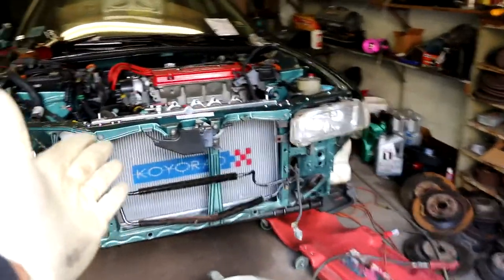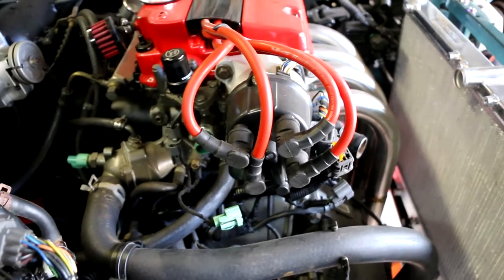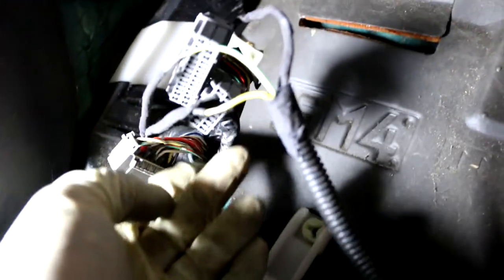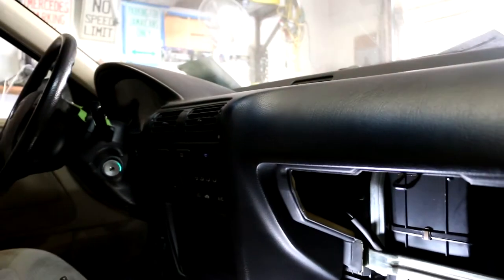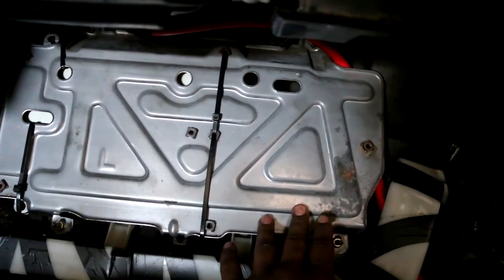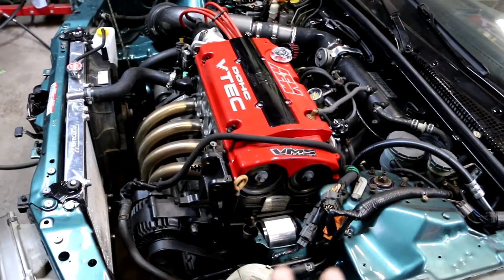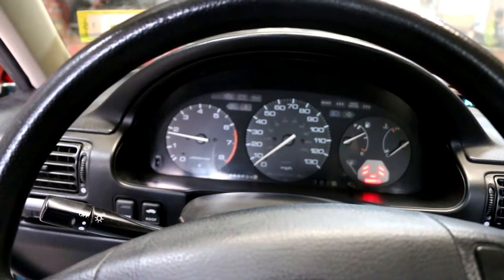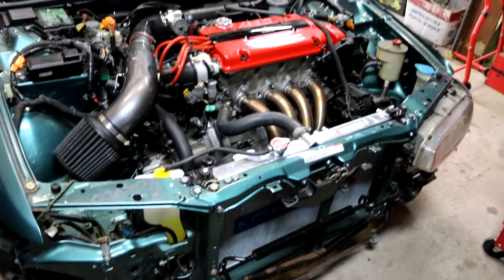Check Engine Light Fix | CB7 Project: Episode 11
In this episode, I fix the check engine light after the initial start. Then, I start the motor again to ensure that all systems are a go!